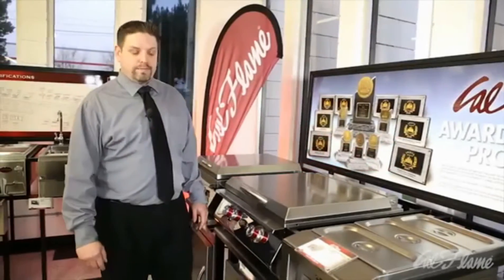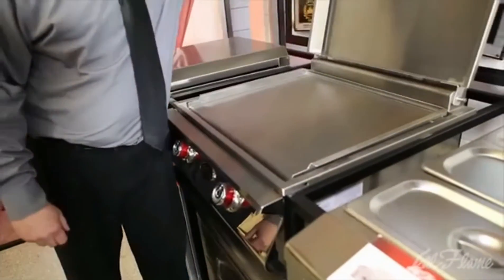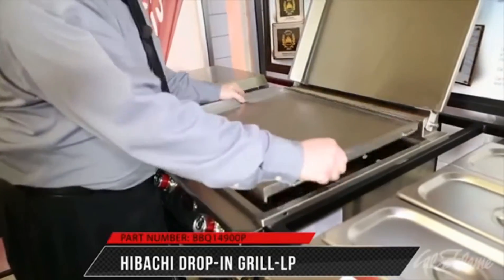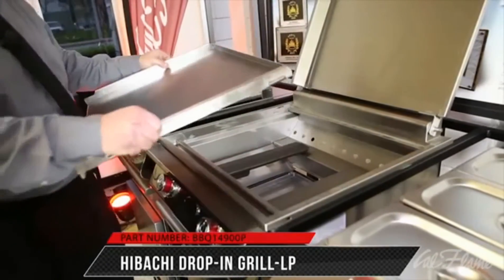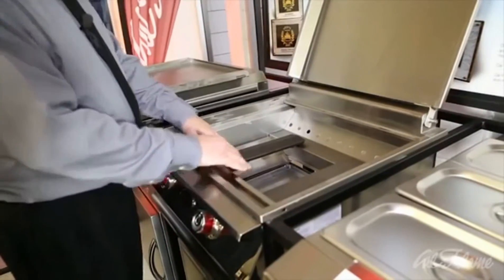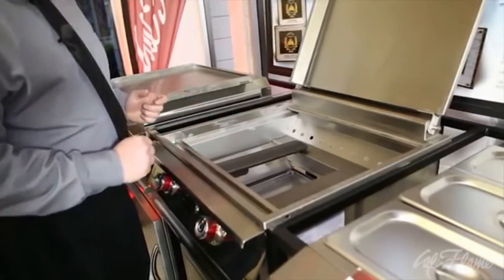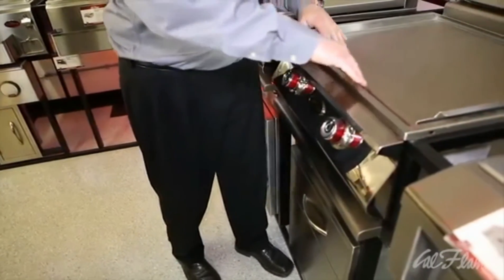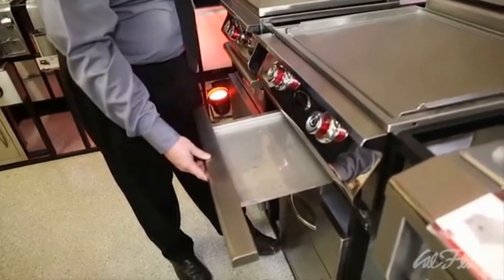Cal Flame 24" 2-Burner Hibachi Drop in Grill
Cal Flame 24" 2-Burner Hibachi Drop in Grill, available at Grill Collection

Product Details:

Upgrade your outdoor dining experience with our Hibachi. These drop-in accessories will surely make any BBQ Island shine and skyrocket your gourmet cooking to the next level!

Fueled by liquid propane and featuring two burners below a polished steel griddle plate, this drop-in cooking appliance allows outdoor chefs to cook up sausages, eggs, pancakes, bacon, stir-fry and more. The Hibachi Flat-Top Griddle has two independently controlled burners, supplying up to 15,000 BTUs each.